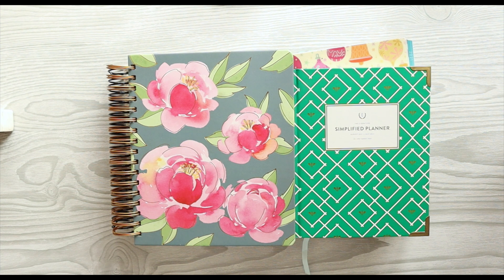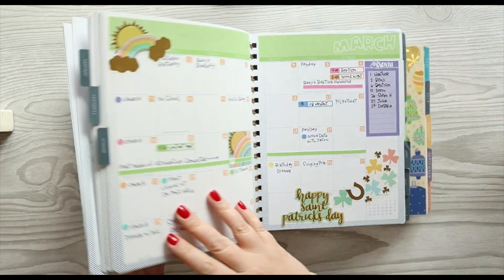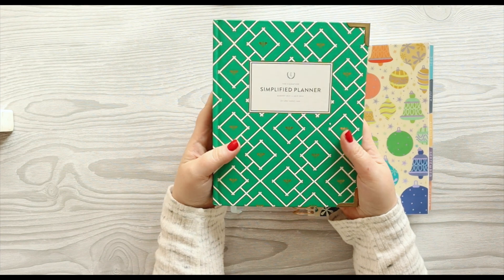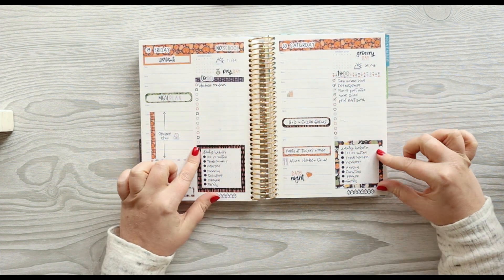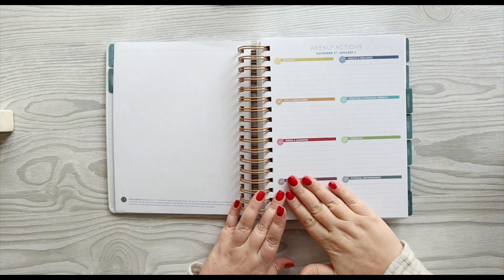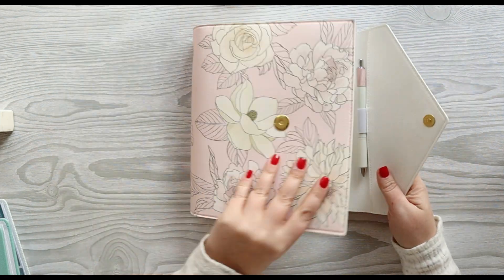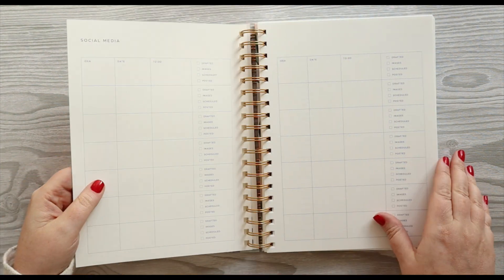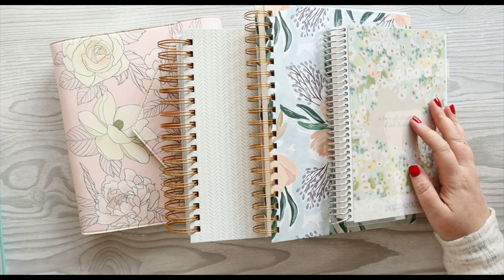2022 PLANNER STACK | What did I choose? | HanCanPlan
This is my planner lineup for 2022! (I am 90% sure. Haha!) Thank you to all my friends who joined me today to show theirs. Check out their videos listed below.

ABOUT ME: I'm that friend of yours who totally gets your planner + pen obsession. I am also a mom of 5, a sticker shop owner, a nursing student, and graphic designer/retired magazine editor. I currently live in Nevada with my cute kids, sweet golden doodle, and husband of 19 years!

LET’S CONNECT!
Sticker Shop